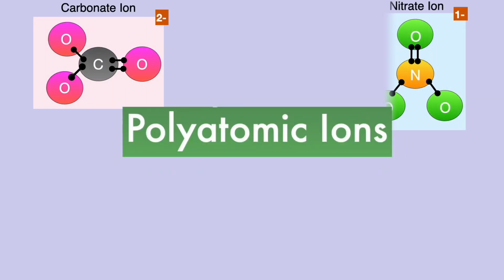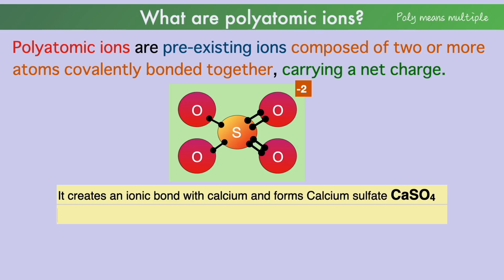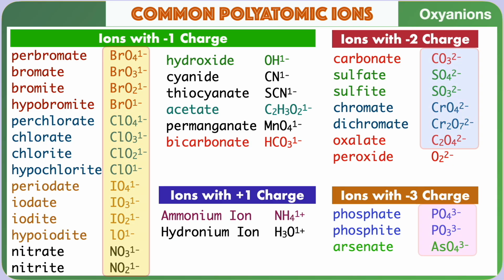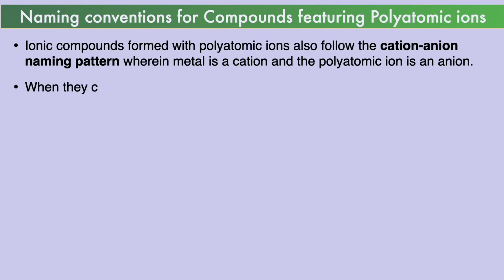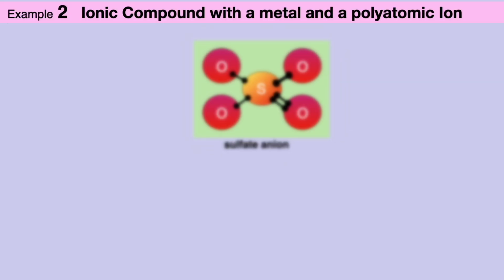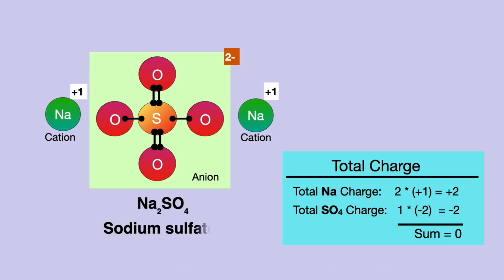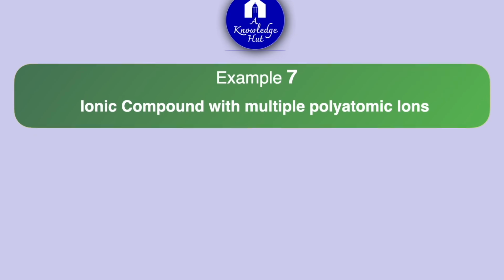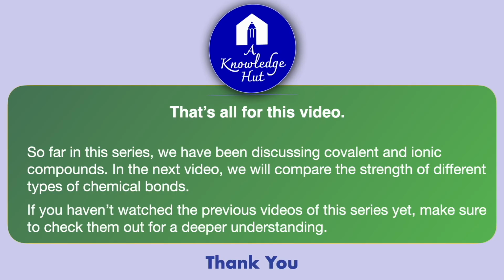Ionic Compounds featuring Polyatomic Ions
Learn the essentials of naming ionic compounds featuring polyatomic ions, writing their chemical formulas, and understanding their structures in this comprehensive chemistry tutorial! Perfect for students studying inorganic chemistry or preparing for exams.

The video focuses on the ionic compounds featuring Polyatomic ions.

4.  Ionic Compounds featuring Polyatomic Ions (this video)

Rules for naming ionic compounds featuring Polyatomic Ions.

Timestamps:
0:00 Introduction
0:38 Get Started- What are polyatomic ions?
1:19 Common Polyatomic Ions
2:11 Oxyanions Naming Patterns
3:10 Naming conventions for Compounds featuring polyatomic ions
3:36 Example 1: Calcium Carbonate
4:10 Example 2: Calcium sulfate
4:44 Example 3: Sodium Carbonate
5:08 Example 4: Sodium sulfate
5:26 Example 5: Calcium hydroxide
6:01 Example 6: Ammonium nitrate
6:28 Example 7: Ammonium sulfate
6:55 Example 8: Copper(II) sulfate
7:33 Conclusion

(NON-English VIEWERS)
To access subtitles in another language, click the [CC] button in the bottom right corner of the screen, then click the Settings (cogwheel) icon next to it, click "Subtitles / CC" and click "Auto-Translate", and select your language from there.